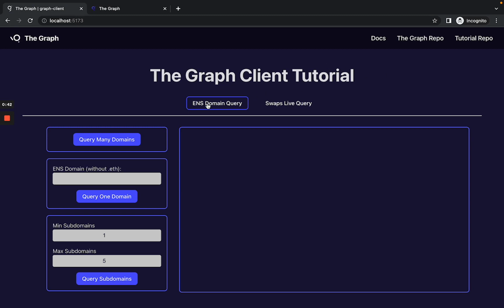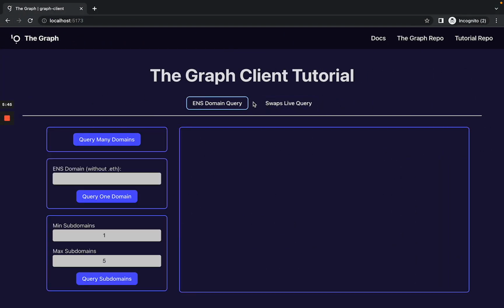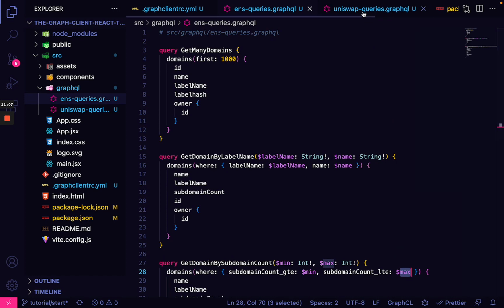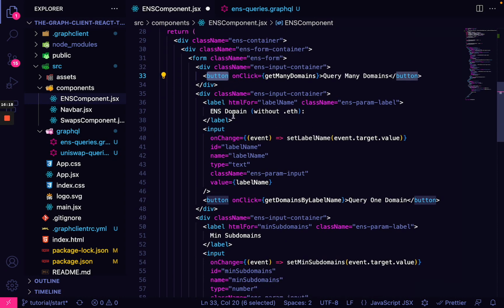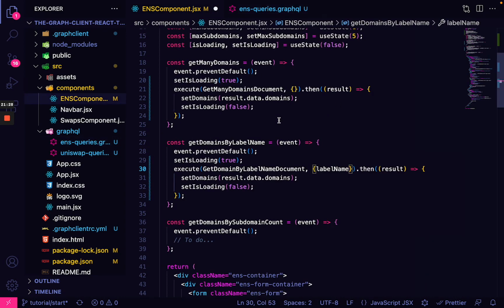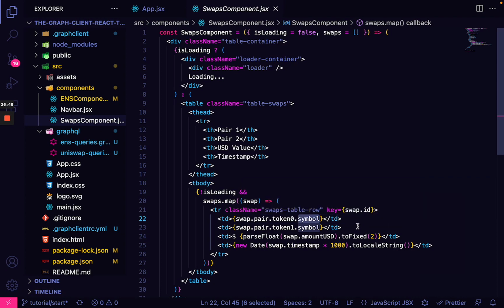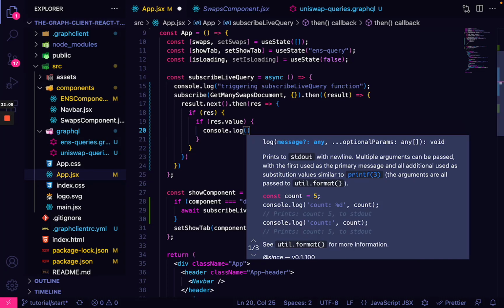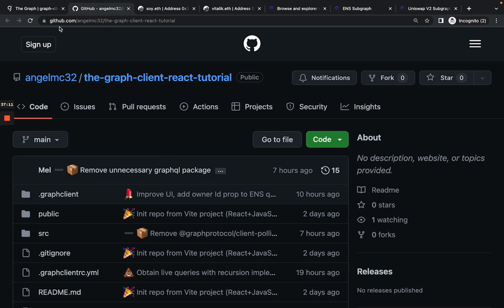Learn to Integrate The Graph Client to your React frontend for ENS and Uniswap Subgraphs querying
In this video you will learn how to integrate The Graph queries directly into your React application, using The Graph’s Graph Client as a tool to generate graphql queries in JavaScript.